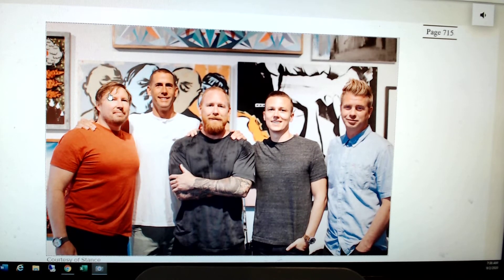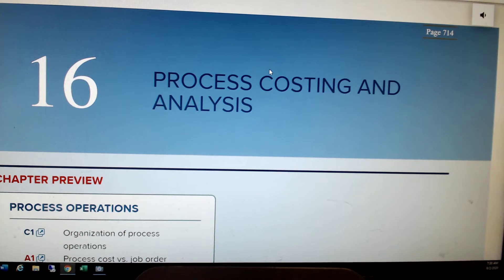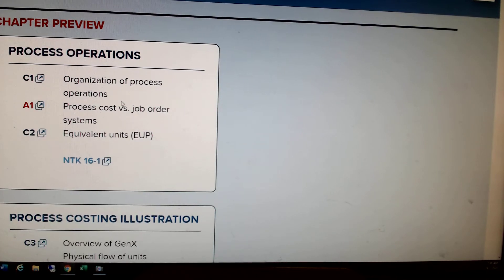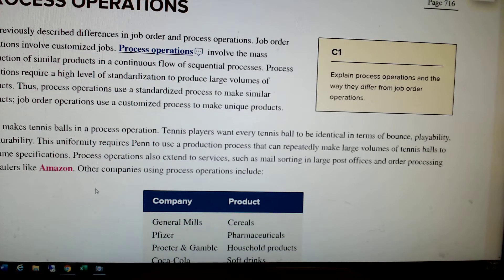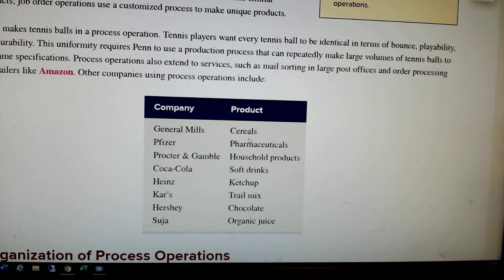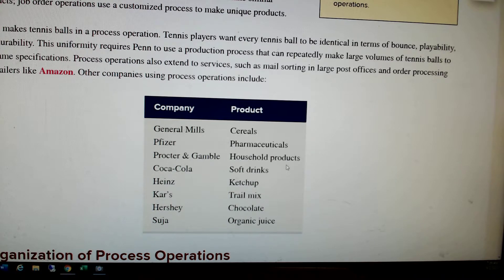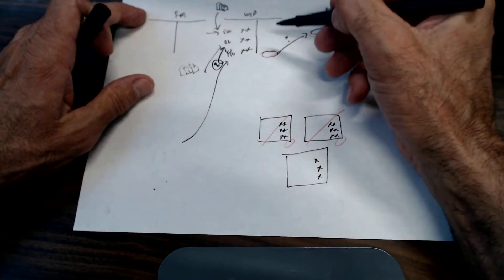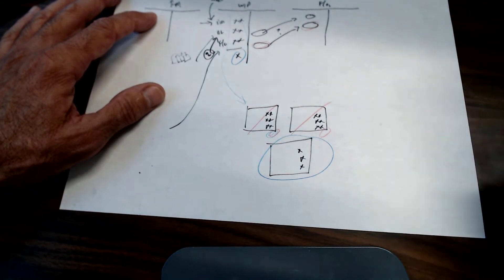ACCT 4B CH 16 #1